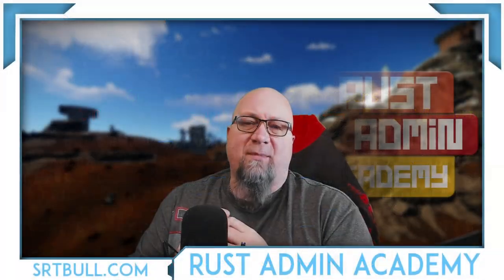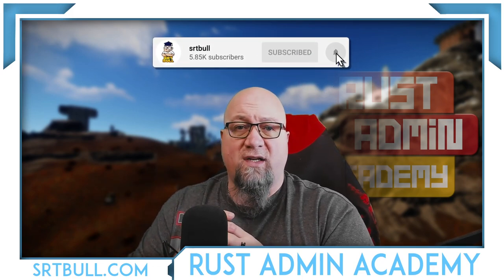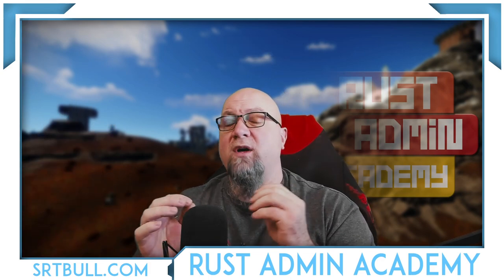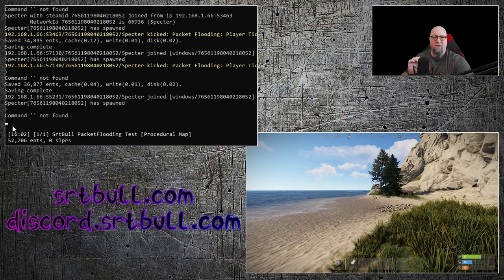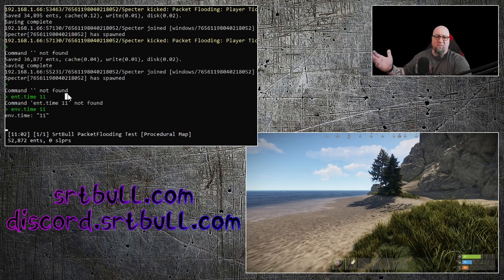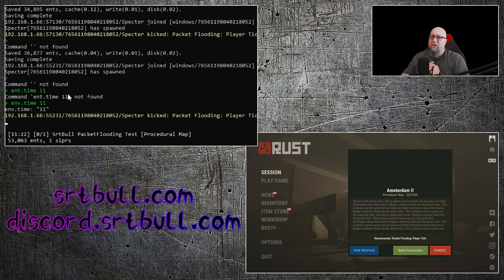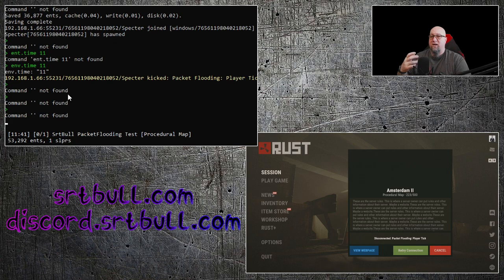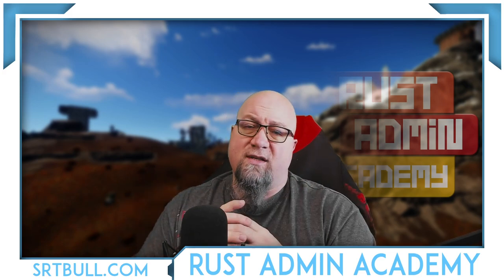Packet Flooding Player Tick PLAYER KICKED FROM SERVER Freezing | ®️ Rust Admin Academy Tutorial 2021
I've seen Player Kicked - Packet Flooding happen to so many people, and I get a lot of questions about how to fix it.
In this video I'll show what happens when packet flooding happens, and what you can do to prevent it from happening.
There isn't much worse that can happen, players getting kicked for what seems to be no reason at all.
This video explains it all.